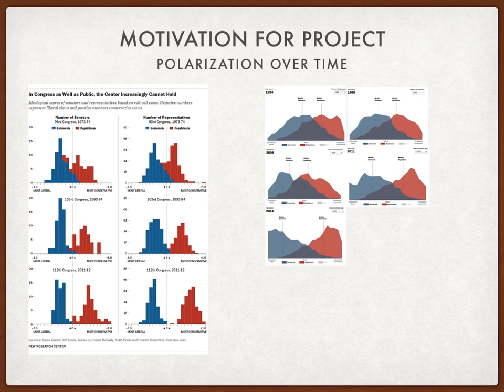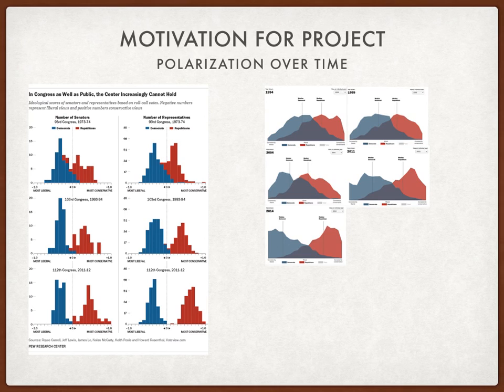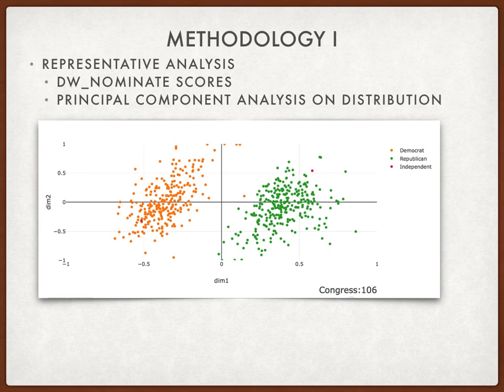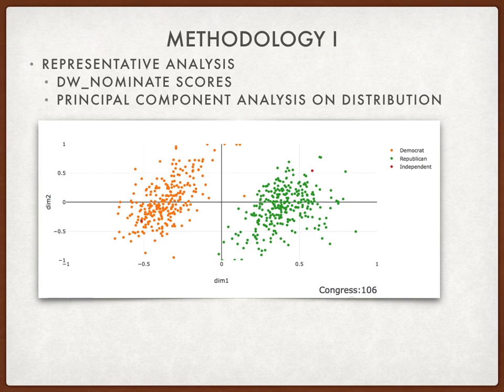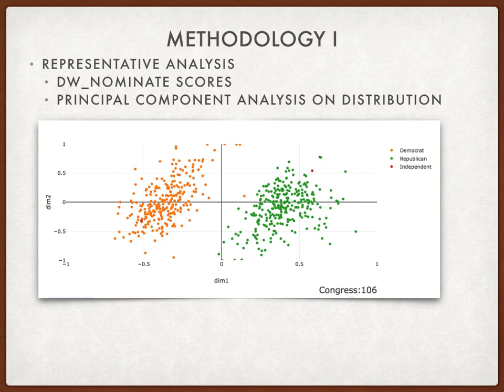Political Polarization Project Recap